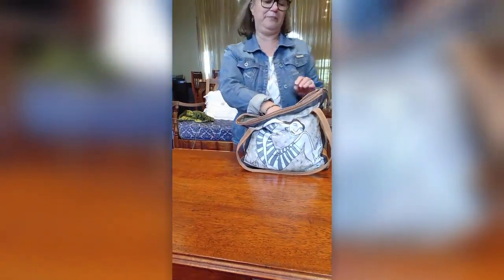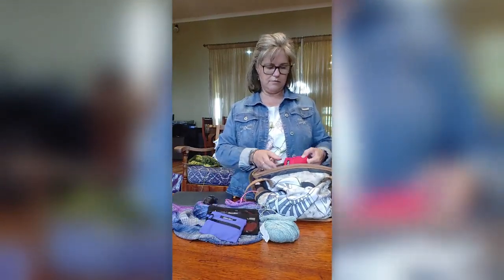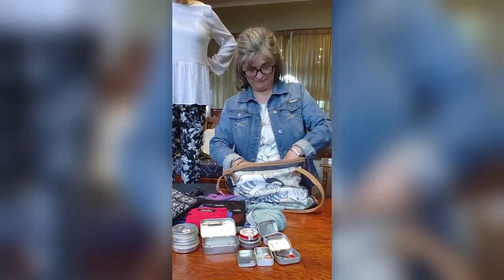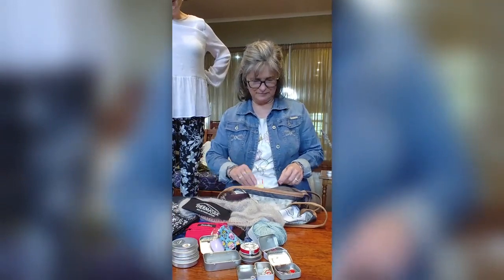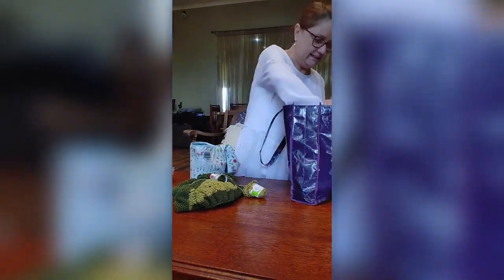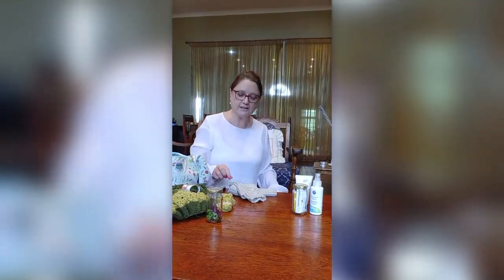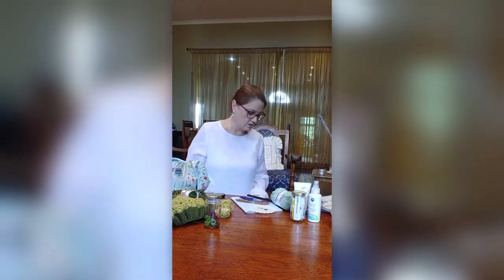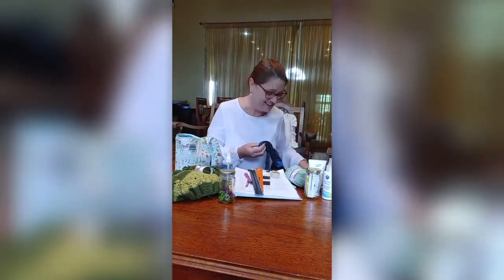Slow Saturday Podcast - 12 November 2022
We had a lovely in person Slow Saturday Social! And the cellphone videos were a spur of the moment thing, so excuse the quality.